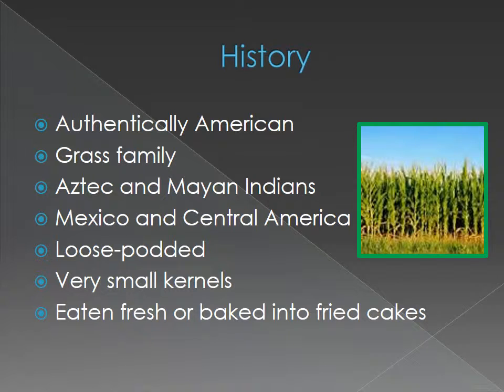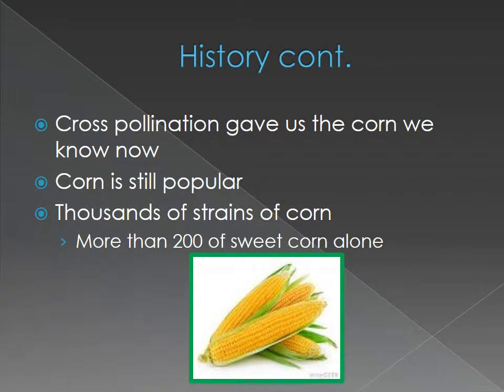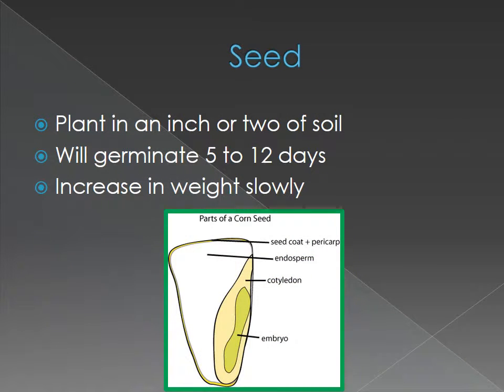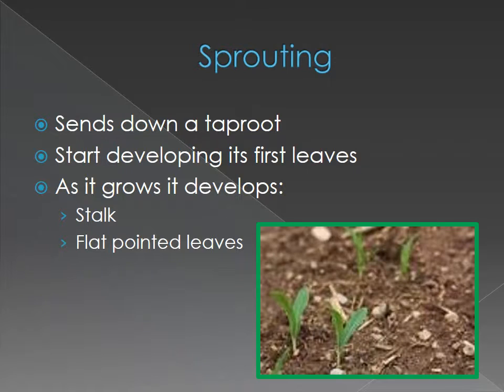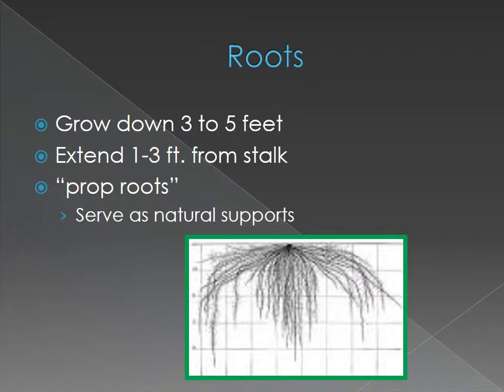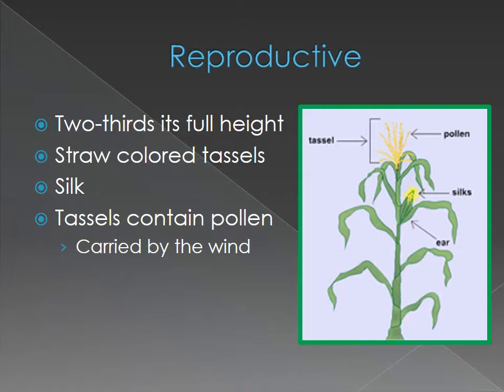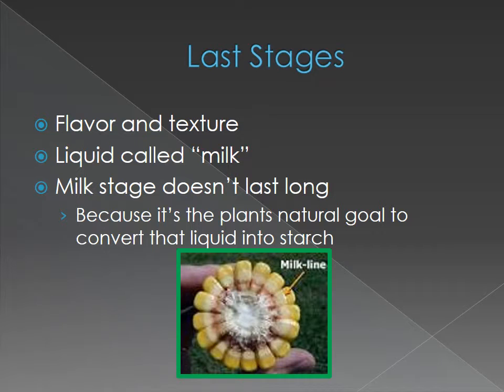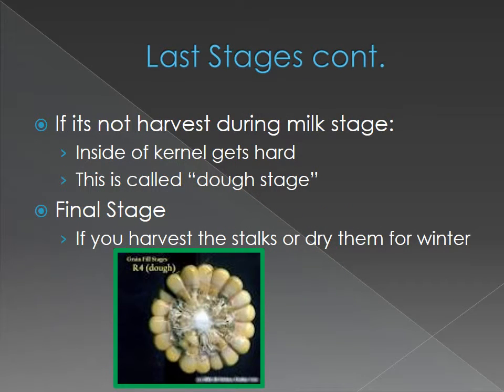growth of corn